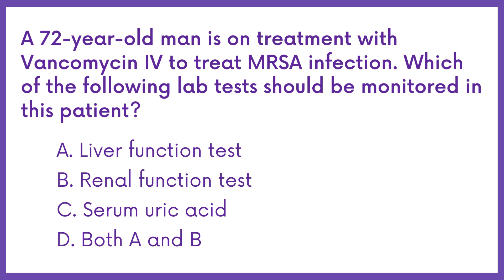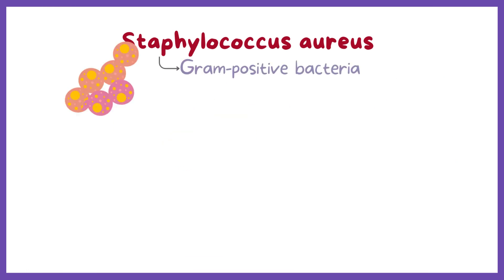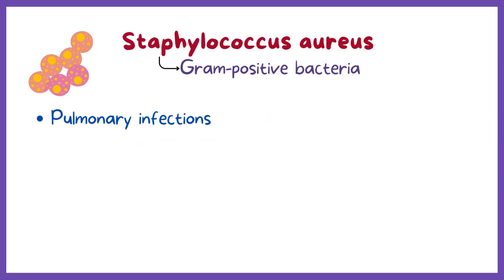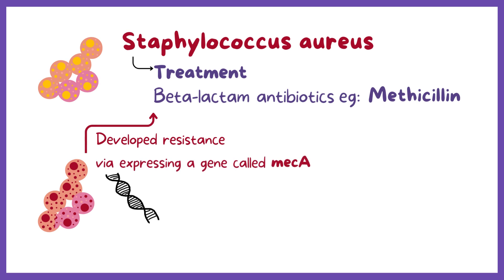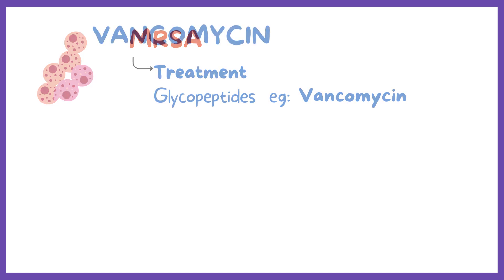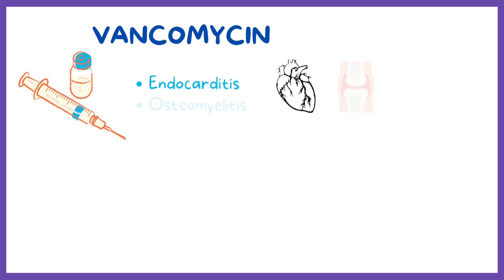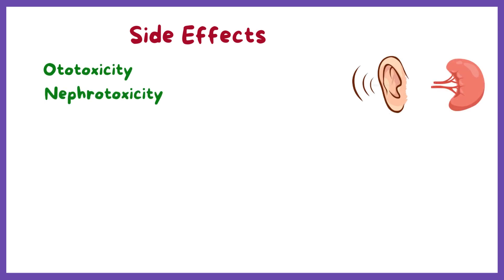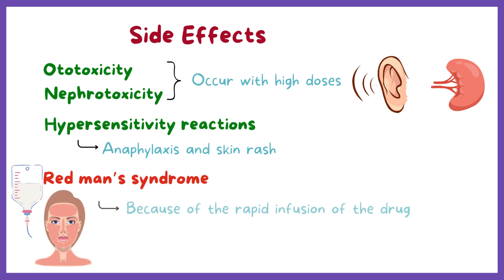DHA, HAAD PHARMACIST EXAM Q&A PART 42